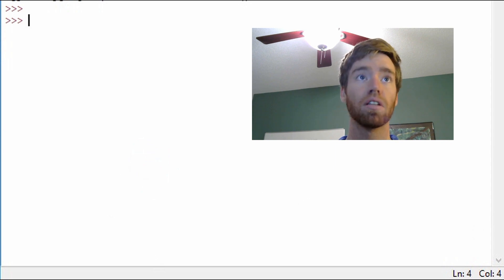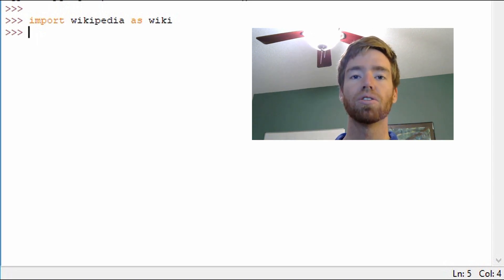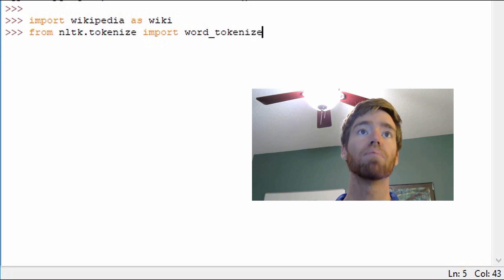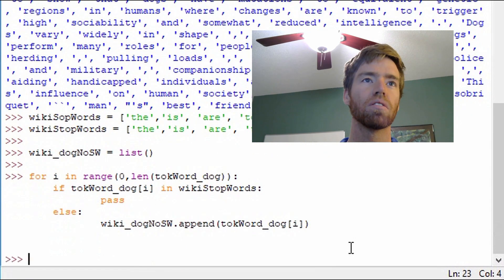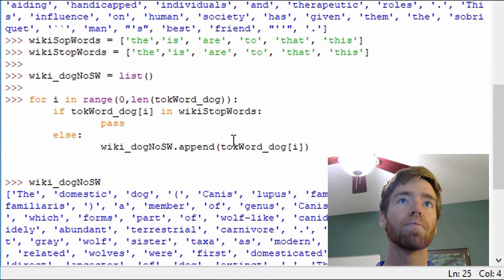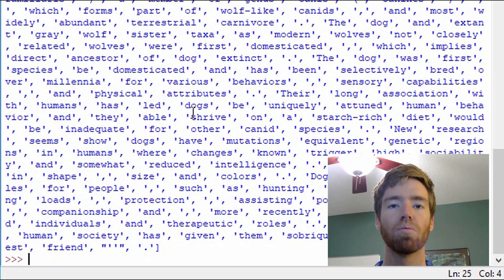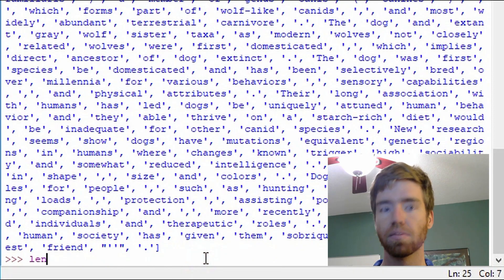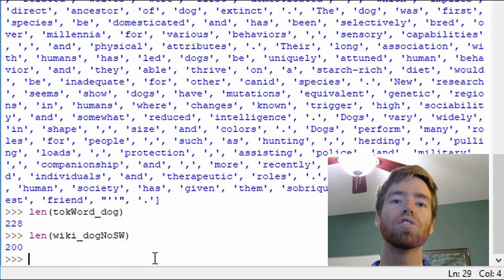Ep 9 Python NLTK | Remove Stopwords From Text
This video goes over how we can remove stopwords (words that don't add value) form our data sets. This reduces the amount of information we need to review and removes words that don't help our programs!